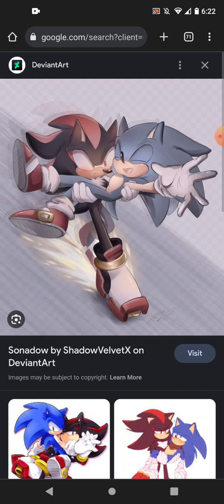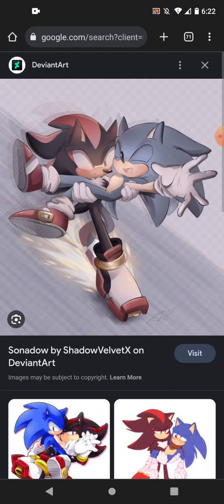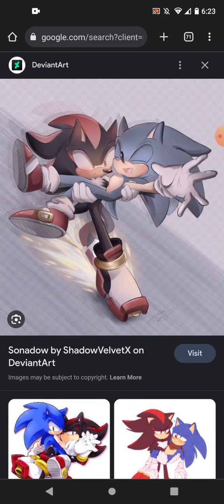Shadow The Hedgehog reacts to Sonadow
me trying not to fangirl or laugh during recording-

for @CyberShadow66672  ^^

credits to @CoreyWilder for the comic dubs and @lanciedachshund for "sonadow prime"

fun fact: at the end of the "I was just pointing at it to tell YOU not to touch it." scene I actually laughed a little by accident- luckily nobody heard it tho 🤭